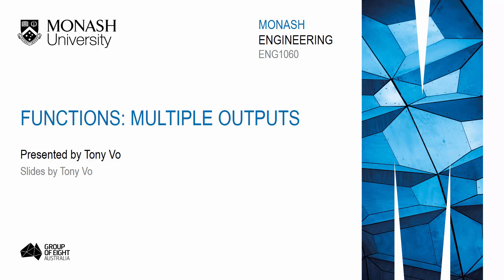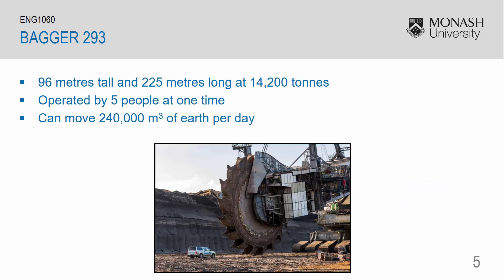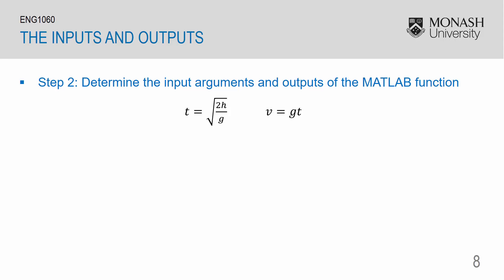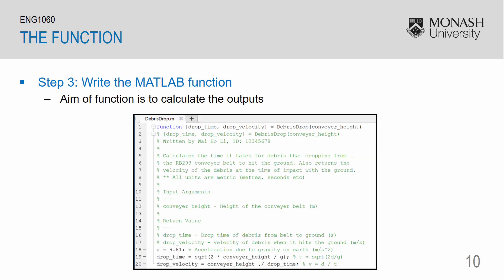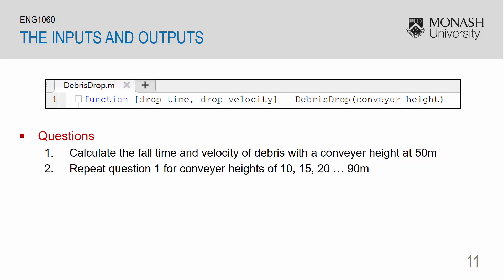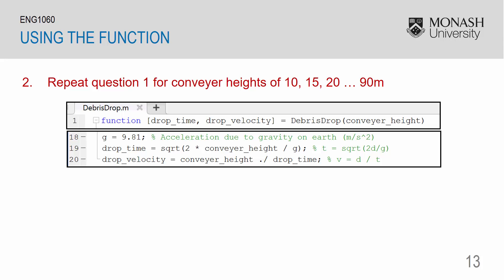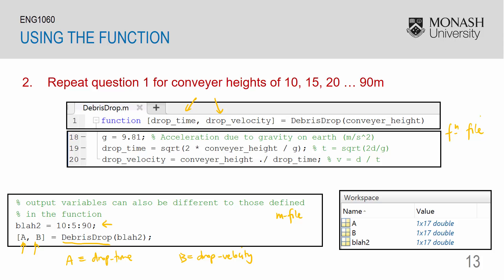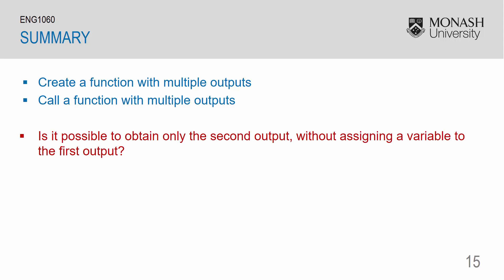3.6 Functions: multiple outputs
How to create functions with multiple outputs.